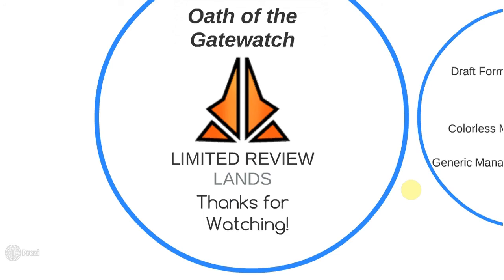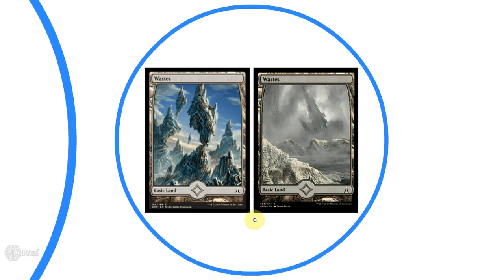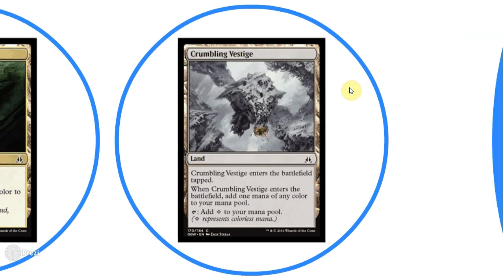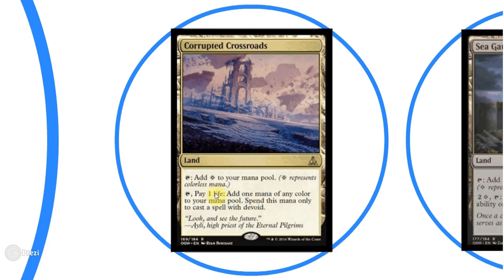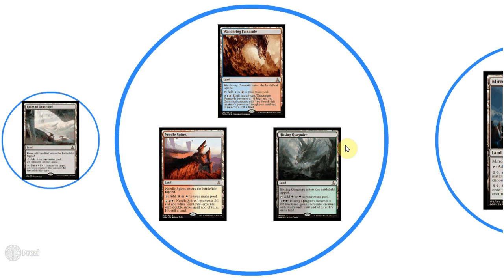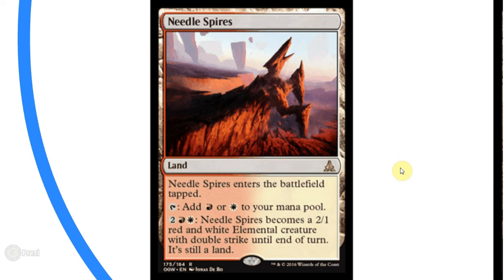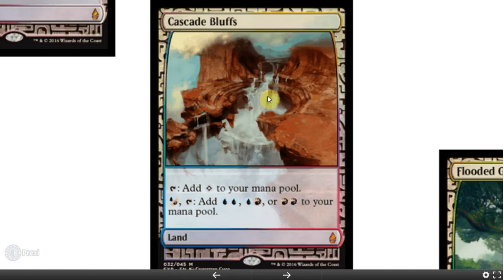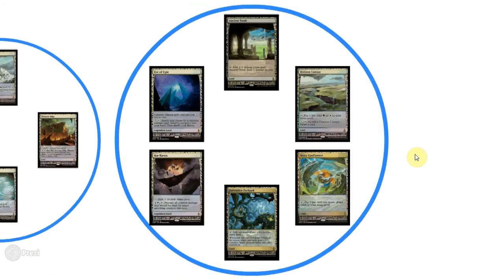Oath of the Gatewatch Review [Lands]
I am very excited for Oath to hit! There's a lot going on and it's going to be interesting to see how that affects Battle for Zendikar.
How do you feel about the set?